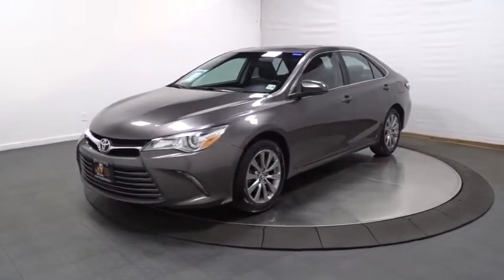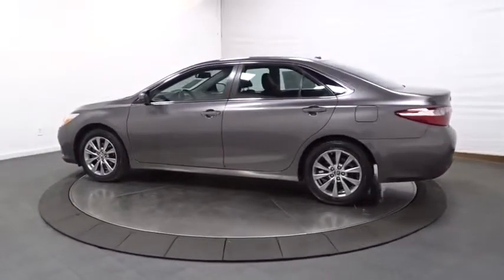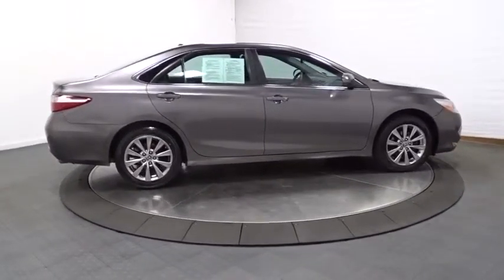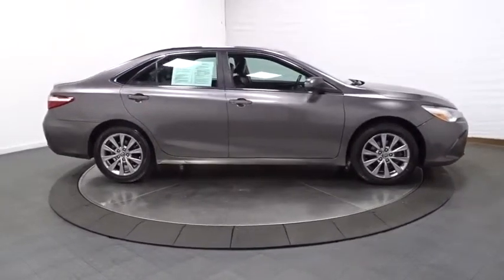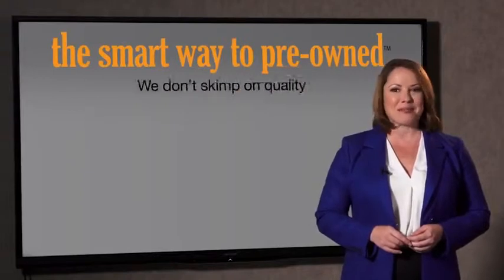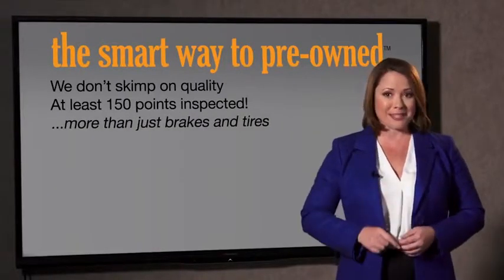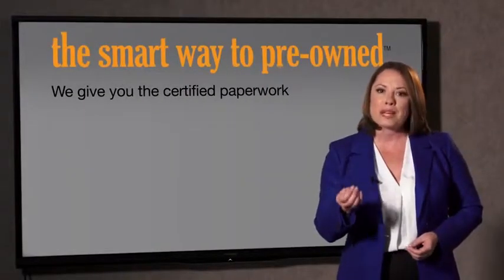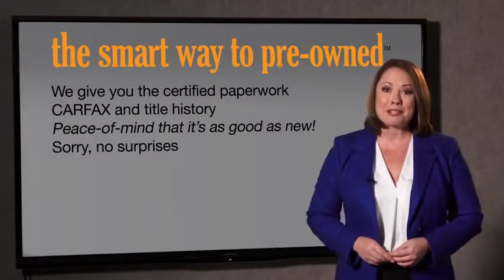2016 Toyota Camry Hillside, Newark, Union, Elizabeth, Springfield, NJ 190773A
Gray  2016 Toyota Camry available in Hillside, New Jersey at Route 22 Toyota. Servicing the Newark, Union, Elizabeth, Springfield, NJ area.

2016 Toyota Camry XLE. SMART WAY TO PRE-OWNED Ever wonder exactly what youre getting when purchasing a used vehicle? Its difficult to know what you're truly getting into when taking on the wheel of a pre-owned vehicle. Luckily, each of our pre-owned vehicles are put through a vigorous 150-point inspection. With the smart way to pre-owned, we include a vehicle history report as well as a title check on every pre-owned vehicle in stock. This way, you know that the vehicle you are purchasing has not been affected by circumstances such as natural disasters (i.e. Hurricane Sandy/Hurricane Katrina), Odometer rollback, Factory Lemon-Law Buyback, Salvage/Rebuilds, Washed Title and road accidents. With the smart way to pre-owned, you and your passengers can feel safe in the seats of your newly-bought, pre-owned vehicle. * * * * * TOYOTA CERTIFIED * * * * * FULLY LOADED!!! NAVIGATION!!! SUNROOF!!! LEATHER SEATING!!! ONE OWNER, BACK-UP CAMERA, BLUETOOTH, MP3 Player, NO ACCIDENTS on CARFAX, KEYLESS ENTRY Thanks to an extensive used-car warranty, every Toyota Certified Pre-Owned Vehicle comes with peace of mind. It covers major engine and transmission components, except for standard maintenance items, body glass and interior. Toyota will repair or replace any covered part that is defective in material or workmanship under normal use. The Toyota Certified Pre-Owned Vehicle Limited Warranty extends the powertrain coverage to 7 years*/100,000 total odometer miles (whichever occurs first). Drive home in your new pre-owned vehicle with the knowledge you're fully backed by the CARFAX Buyback Guarantee. Low, low mileage coupled with an exacting maintenance program make this vehicle a rare find. There are many vehicles on the market but if you are looking for a vehicle that will perform as good as it looks then this Toyota Camry XLE is the one! The Toyota Camry has been the best-selling car in America for twelve years now. The Camry is a massive success and with good reason -- it's got proven reliability, a quiet and spacious interior, good fuel economy and exciting exterior styling. For anyone who needs quiet, comfortable transportation for up to five people without breaking the bank, the Camry is invariably the place to start the search. The Camry offers a ton of versatility for the price, but can also be optioned up to give buyers that luxury car feel if they so desire.
Radio w/Seek-Scan, Clock, Speed Compensated Volume Control and Steering Wheel Controls,Window Grid Antenna,Trunk Rear Cargo Access,Front Windshield -inc: Sun Visor Strip,Fixed Rear Window w/Defroster,Grille w/Chrome Bar,Variable Intermittent Wipers,Wheels: 7.0J x 17 Alloy -inc: super chrome finish,Fully Galvanized Steel Panels,Chrome Side Windows Trim,Front License Plate Bracket,Body-Colored Rear Bumper,Body-Colored Door Handles,Steel Spare Wheel,Tires: P215/55R17 AS,Fully Automatic Projector Beam Halogen Daytime Running Headlamps w/Delay-Off,Body-Colored Front Bumper,Clearcoat Paint,Light Tinted Glass,Compact Spare Tire Mounted Inside Under Cargo,Body-Colored Power Heated Side Mirrors w/Manual Folding,Trip Computer,Cargo Area Concealed Storage,Sliding Front Center Armrest and Rear Center Armrest,Day-Night Rearview Mirror,Cargo Space Lights,Power 1st Row Windows w/Driver And Passenger 1-Touch Up/Down,Illuminated Locking Glove Box,Engine Immobilizer,Rear Cupholder,Seats w/Leatherette Back Material,HVAC -inc: Underseat Ducts and Console Ducts,Leather/Piano Black Gear Shift Knob,Manual Tilt/Telescoping Steering Column,Gauges -inc: Speedometer, Odometer, Engine Coolant Temp, Tachometer, Trip Odometer and Trip Computer,Remote Releases -Inc: Mechanical Cargo Access and Mechanical Fuel,Leather Steering Wheel,Interior Trim -inc: Simulated Wood/Metal-Look Instrument Panel Insert, Metal-Look Door Panel Insert, Metal-Look Console Insert and Chrome/Metal-Look Interior Accents,Outside Temp Gauge,Passenger Seat,Carpet Floor Trim and Carpet Trunk Lid/Rear Cargo Door Trim,Full Carpet Floor Covering,Driver And Passenger Visor Vanity Mirrors w/Driver And Passenger Illumination, Driver And Passenger Auxiliary Mirror,Air Filtration,FOB Controls -inc: Trunk/Hatch/Tailgate,Dual Zone Front Automatic Air Conditioning,2-Way Power Driver Seat -inc: Power Height Adjustment,Remote Keyless Entry w/Integrated Key Transmitter, 2 Door Curb/Courtesy, Illuminated Entry, Illuminated Ignition Switch and Panic Button,Instrument Panel Covered Bin, Driver / Passenger And Rear Door Bins,Cruise Control w/Steering Wheel C